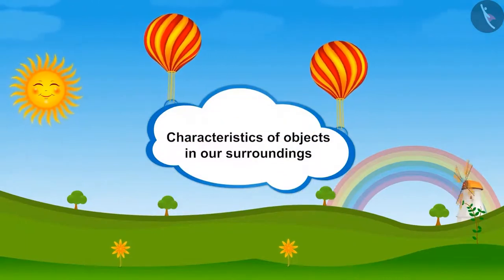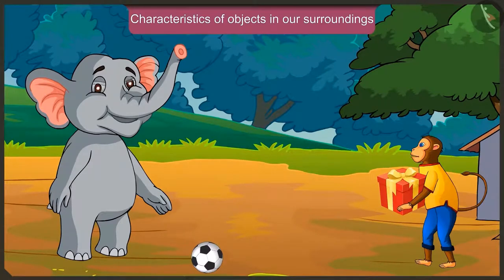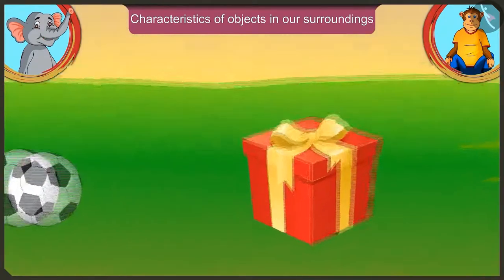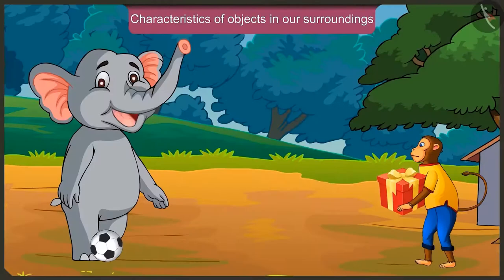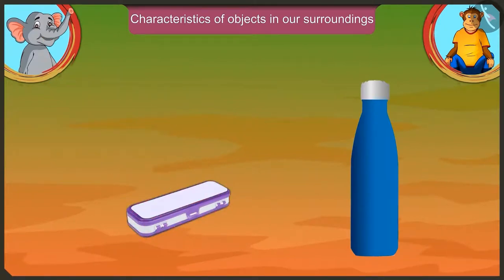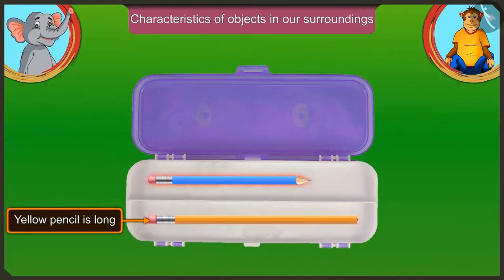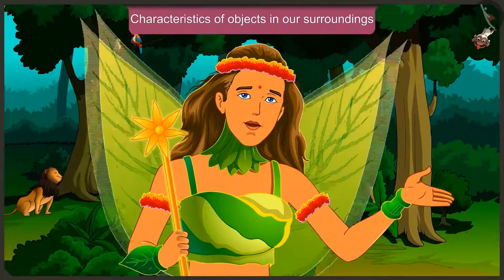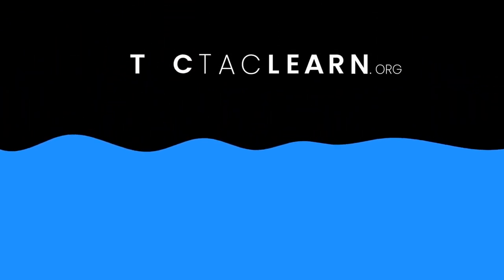Characteristics of objects in our surroundings | Part 1/3 | English | Class 2